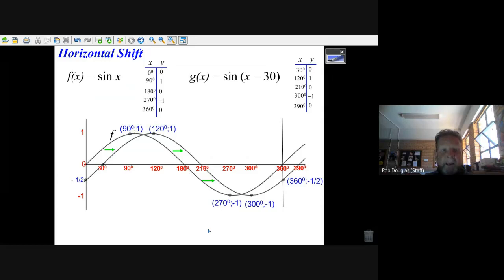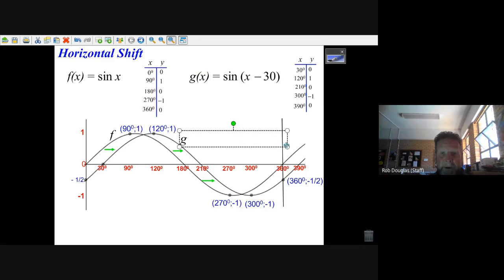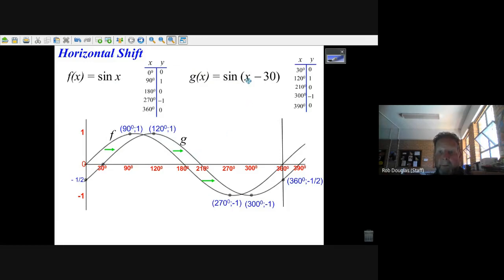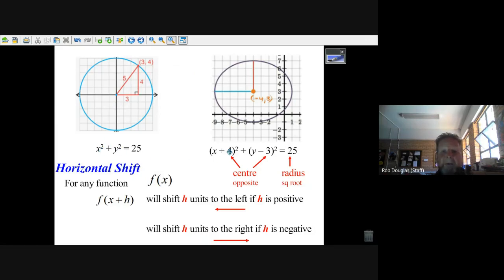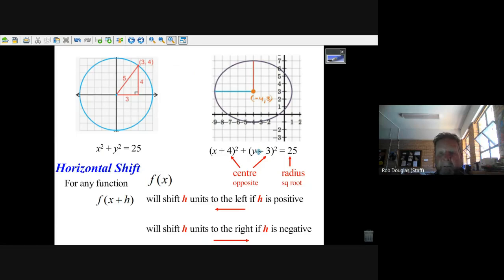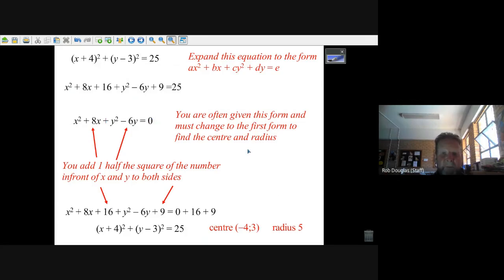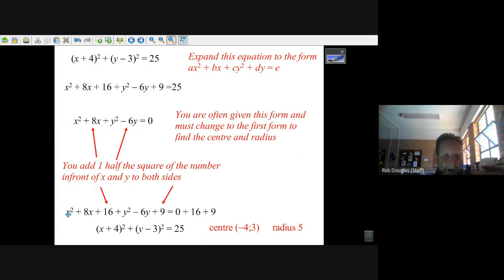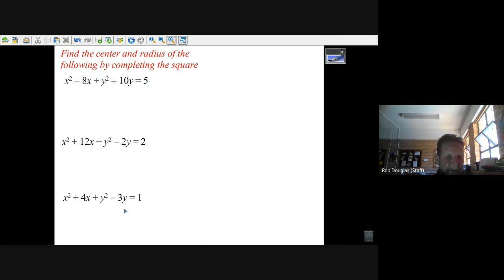Horizontal shifts, circles, completing the square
Analytical Geometry SA curriculum